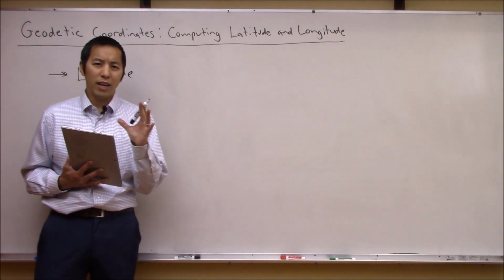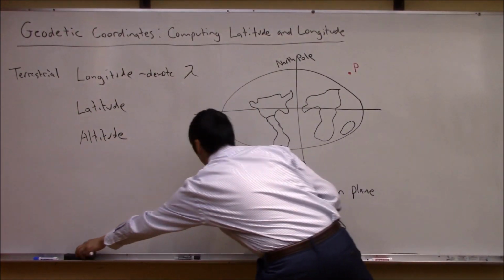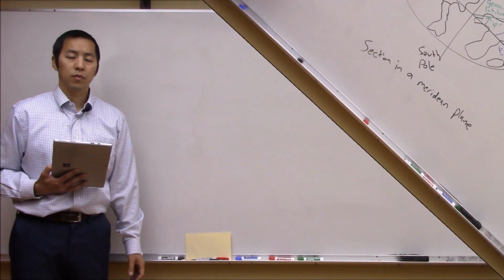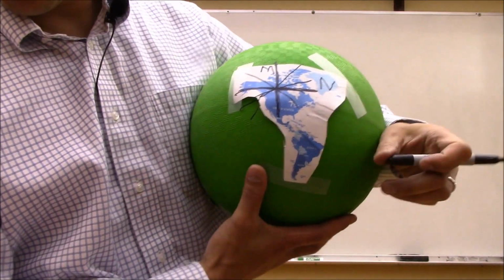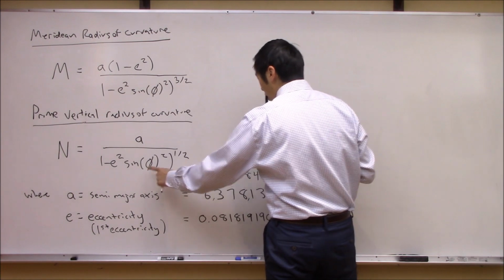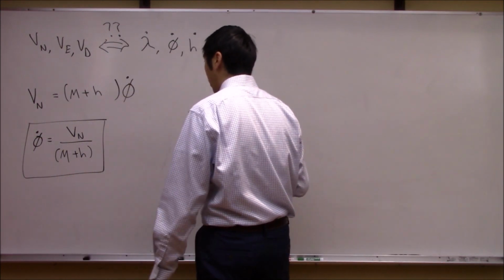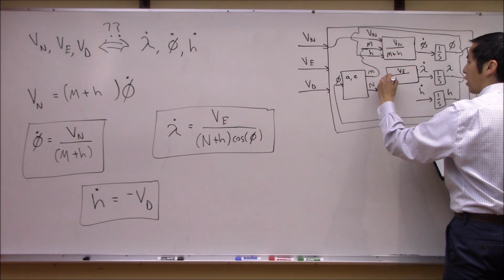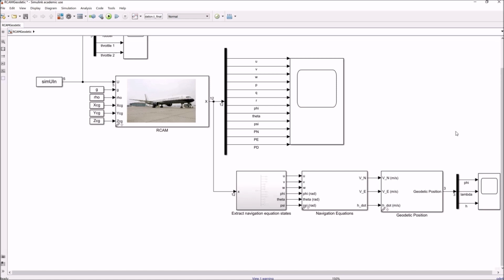Geodetic Coordinates: Computing Latitude and Longitude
In this video we show how to compute the geodetic latitude and terrestrial longitude if given the velocity north and east.  This is useful for simulating a body moving over a spheroid Earth model.

Topics and timestamps:
0:00 – Introduction
0:10 – Terrestrial longitude, geodetic latitude, geodetic altitude
9:09 – Meridian radius of curvature, prime vertical radius of curvature
19:55 – Computing time rate of change of latitude and longitude
27:25 – Simulink implementation

References:
- Krakiwsky, Edward J., and Thomson, Donald B. “Geodetic Position Computations No. NB-DSE-TR-39.